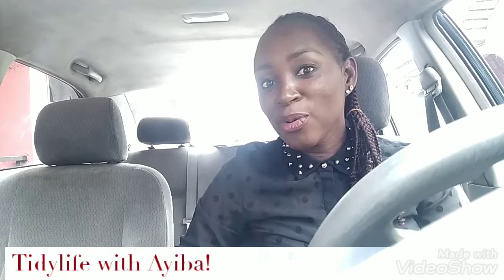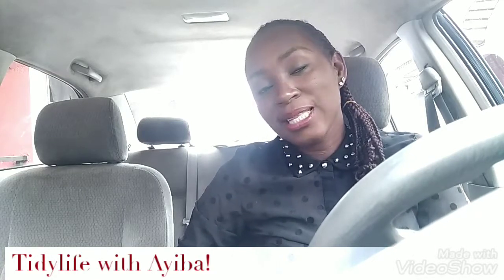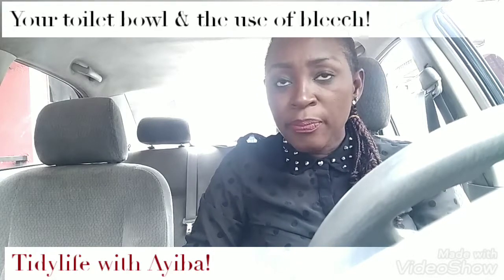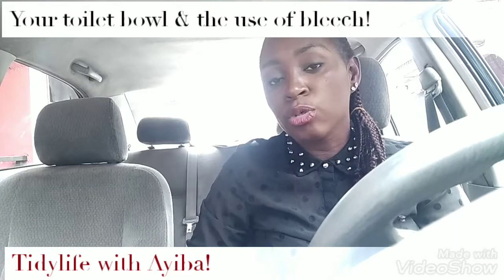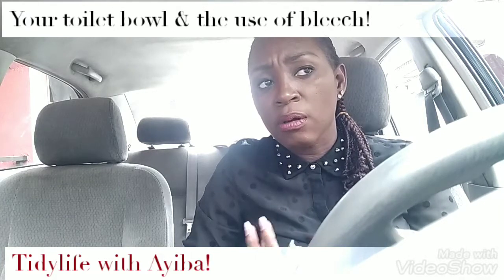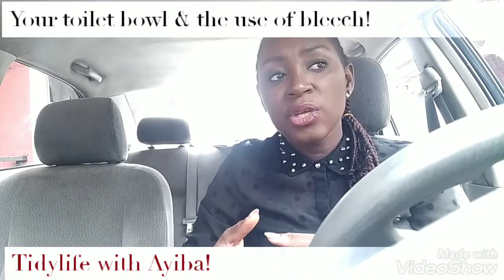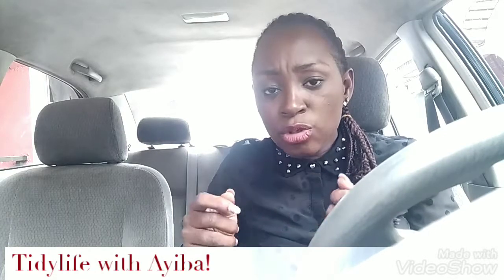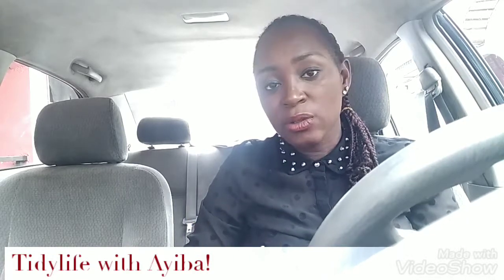BLEECH & YOUR TOILET BOWL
As much as bleech is a great disinfectant, it can cause more harm than good on toilet bowls.